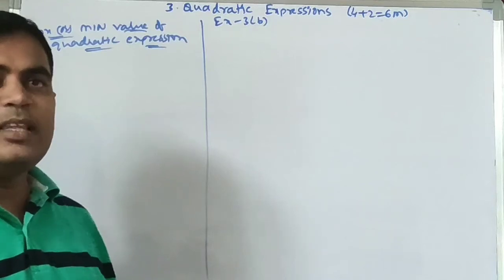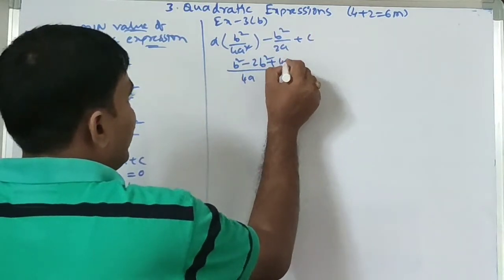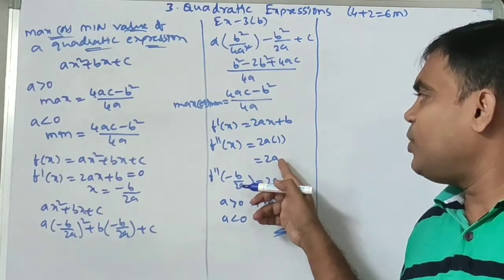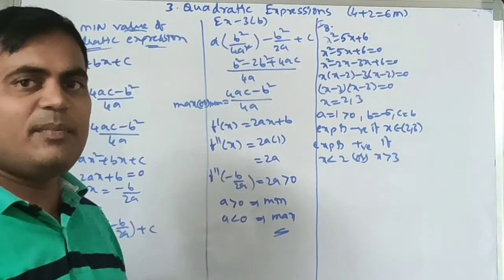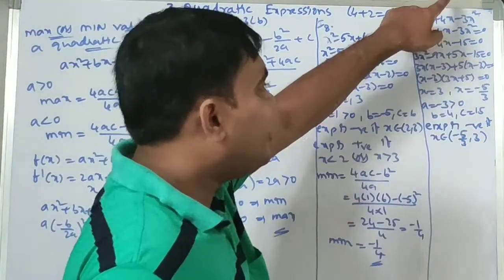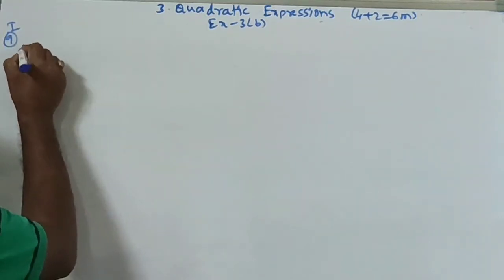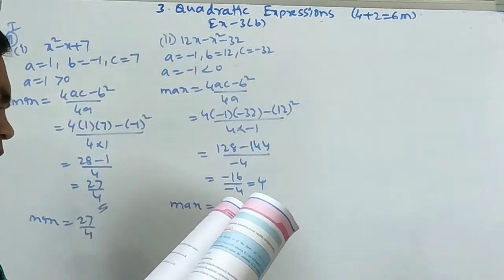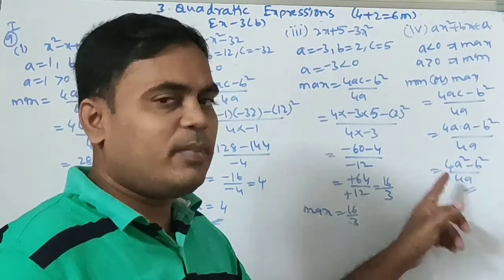QUADRATIC EXPRESSIONS/PART-9/INTER MATHS 2-A